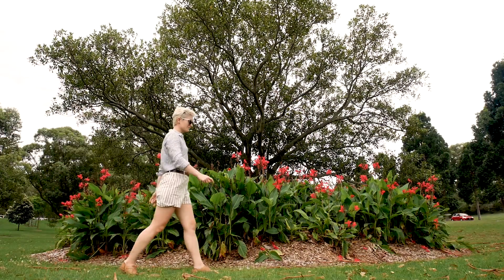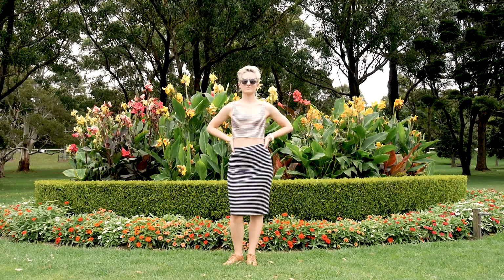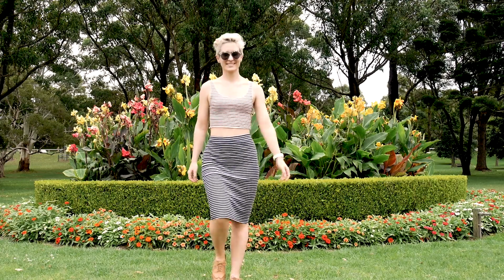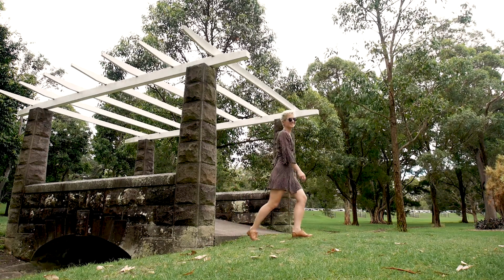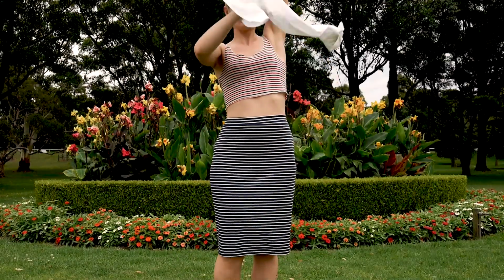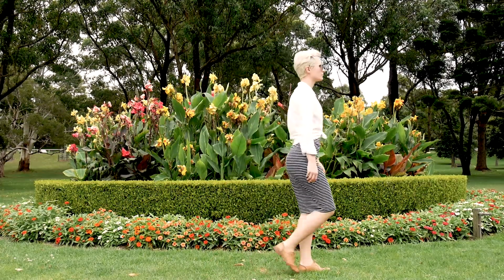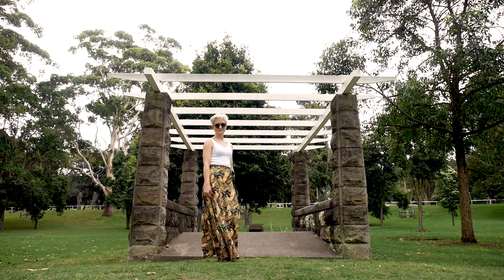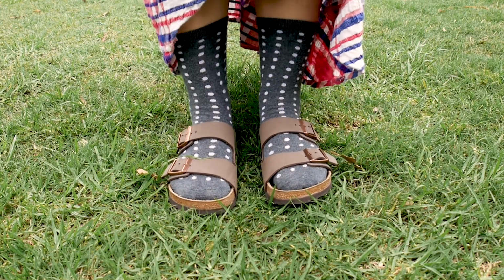tips & tricks for summer outfits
Some outfit tips to keep you cool this summer, even though you are cool enough already for watching my videos. Tips include what kinds of fabrics to wear and how to deal with sweat patches and pesky mosquitoes.

This video was recorded on Gadigal land. I acknowledge the Traditional Custodians of the land on which I work and live; and recognise their continuing connection to land, water and community. I pay respect to Elders past, present and emerging.